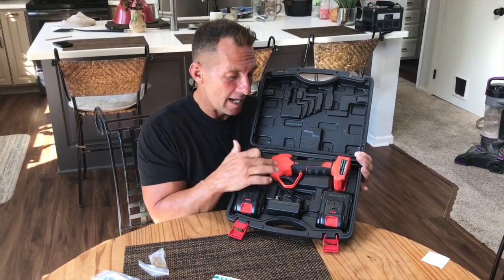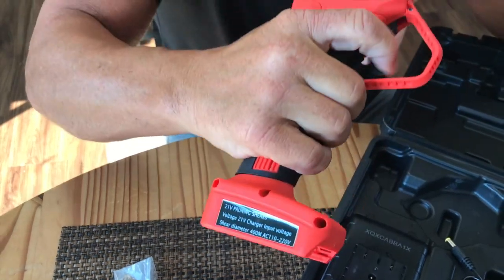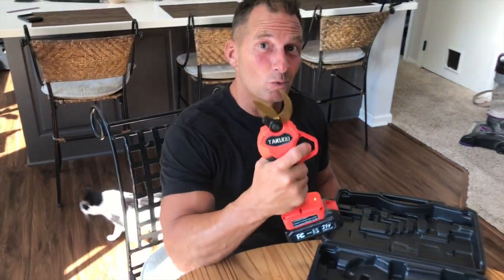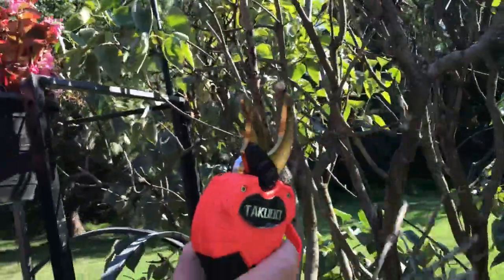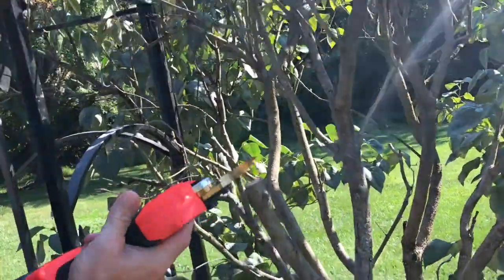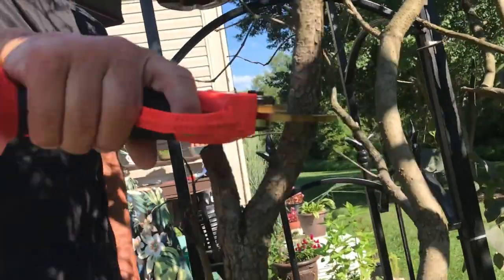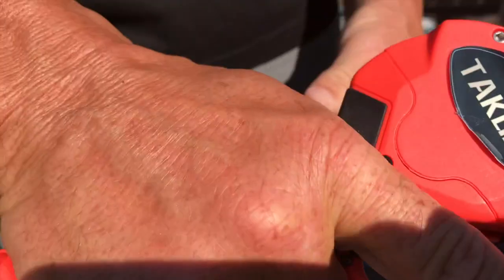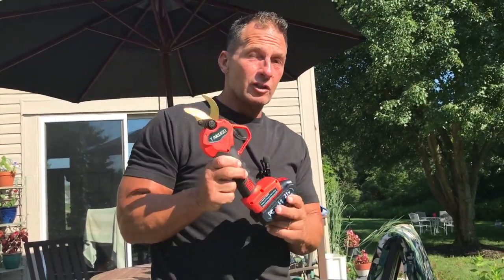Cordless Electric Pruning Shears, Professional Brushless Electric Secateurs Electric Pruner Branch C